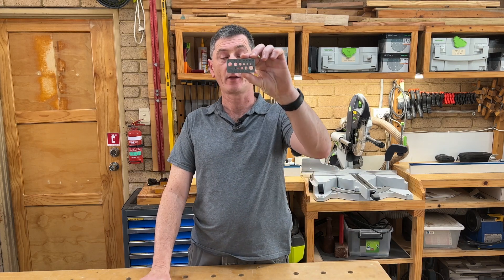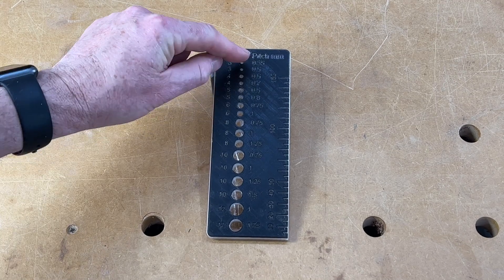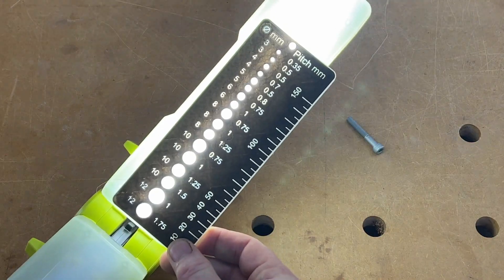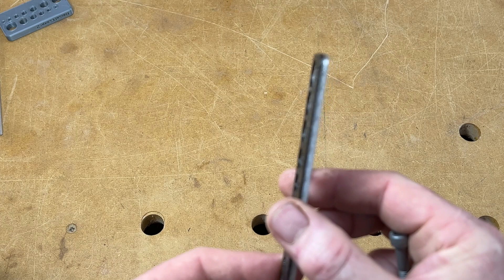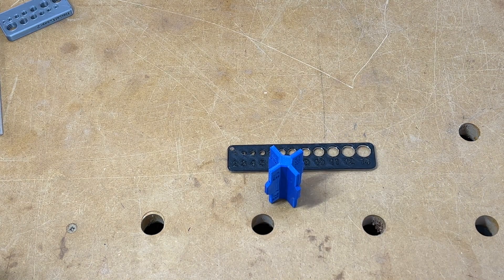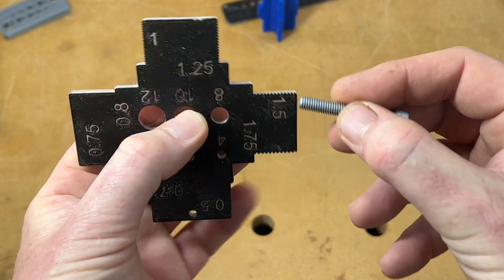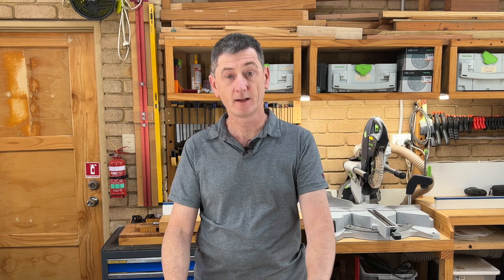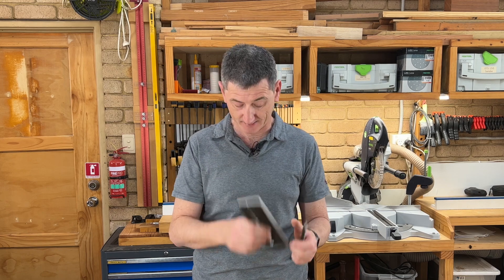3D Prints in the workshop 23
Do you need a thread gauge? I've got a few to show you.